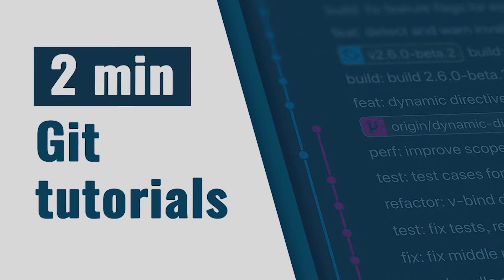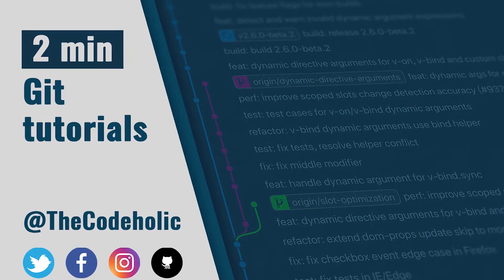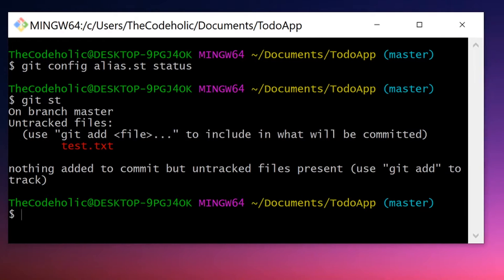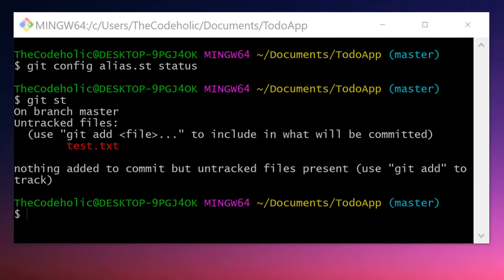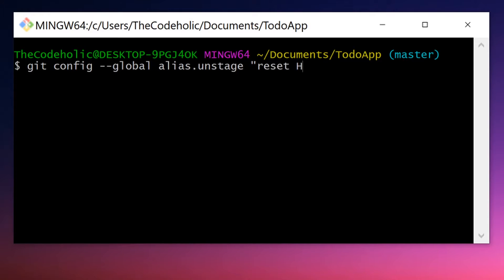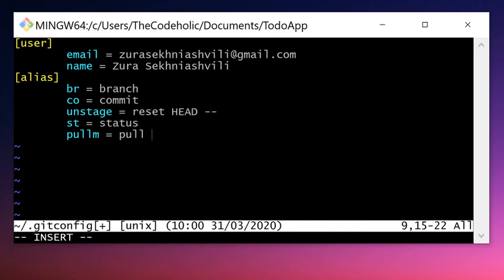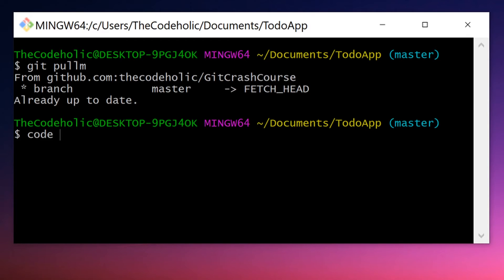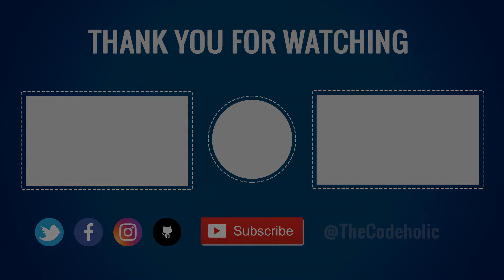Learn Git Aliases in 2 minutes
In this short video you will learn how to create Git aliases locally for one project or globally for all projects.
You will learn how to see existing aliases and how to delete them.